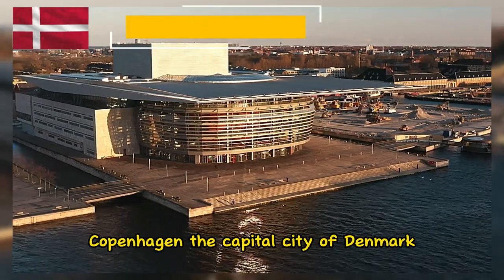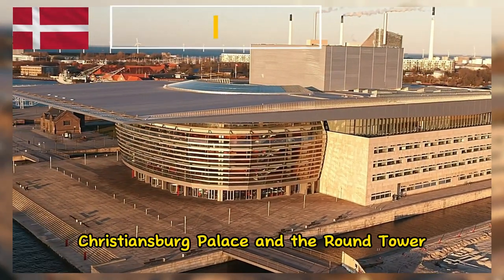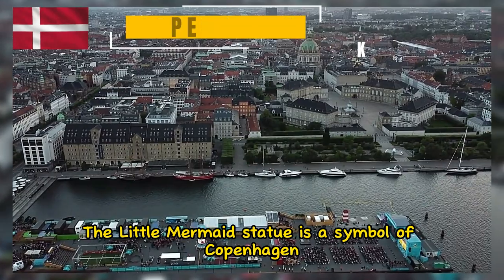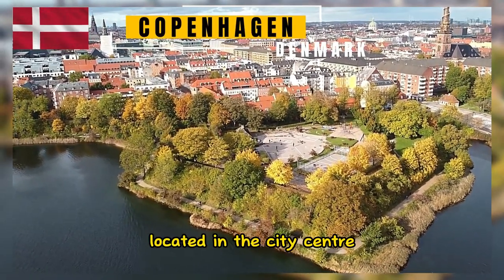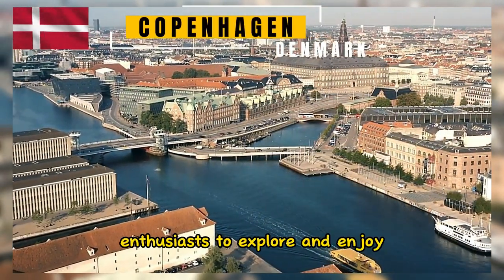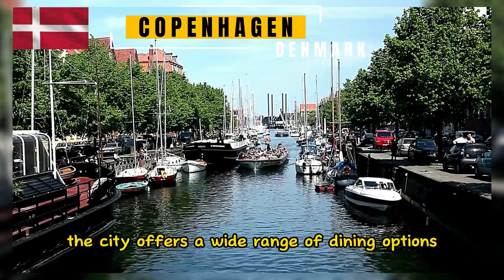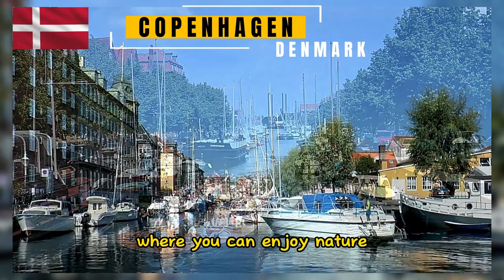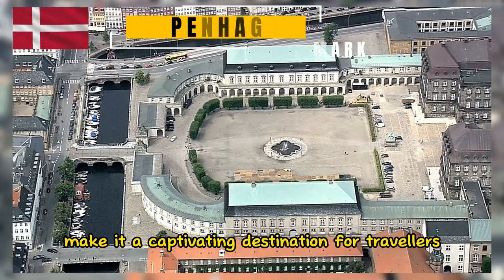Awesome tourist destination to Copenhagen, Denmark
Copenhagen, the capital city of Denmark, is renowned for its unique blend of history, culture, and modernity. Here are some of the beautiful aspects you can find in Copenhagen.

Copenhagen boasts a rich history that is reflected in its architecture. The city is home to a mix of medieval, Renaissance, and modern buildings. Notable examples include Rosenborg Castle, Christiansborg Palace, and the Round Tower.

Perhaps one of the most iconic spots in Copenhagen, Nyhavn is a picturesque waterfront district lined with colorful 17th-century buildings. It's a popular area for strolling, dining, and taking boat tours along the city's canals.

Inspired by Hans Christian Andersen's fairy tale, "The Little Mermaid" statue is a symbol of Copenhagen. It sits on a rock by the water's edge, offering a serene view and attracting numerous visitors.

This historic amusement park is not only a fun destination but also a beautiful one. With its lush gardens, charming architecture, and whimsical rides, Tivoli Gardens offer a magical atmosphere, especially during the evening when the lights create an enchanting ambiance.

The official residence of the Danish royal family, Amalienborg consists of four identical palaces arranged around an octagonal courtyard. Witnessing the Changing of the Guard ceremony is a popular attraction here.

Located in the city center, this garden features a diverse collection of plants from around the world. It's a tranquil spot for nature enthusiasts to explore and enjoy.

Copenhagen is known for its innovative design and fashion scene. The city's modern buildings, trendy boutiques, and sleek interior design contribute to its aesthetic charm.

Copenhagen is a very bike-friendly city, with dedicated bike lanes and a strong cycling culture. Seeing the locals effortlessly navigate the streets on bicycles is a charming sight.

The city offers a wide range of dining options, from traditional Danish cuisine to international flavors. Exploring food markets, cafés, and restaurants can be a delightful culinary experience.

Copenhagen is dedicated to sustainability and green living. Parks like Kongens Have (King's Garden) and Frederiksberg Gardens provide serene retreats within the city where you can enjoy nature.

The city has embraced modern architecture, with eye-catching buildings like the Royal Danish Playhouse, the Black Diamond (Royal Library), and the Copenhagen Opera House.

Exploring Copenhagen's canals by boat offers a unique perspective on the city's architecture and landmarks. It's a relaxing and beautiful way to see the city.

These are just a few examples of the beauty you can find in Copenhagen. The city's unique blend of historical charm, modern design, and sustainable living make it a captivating destination for travelers.